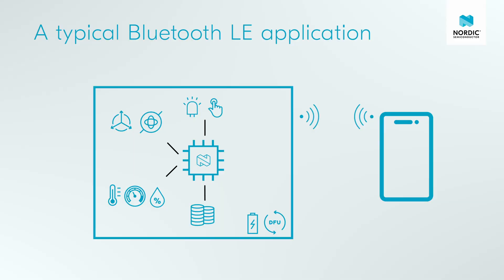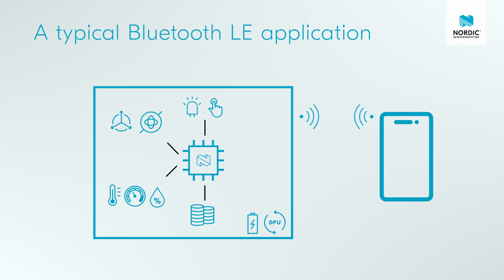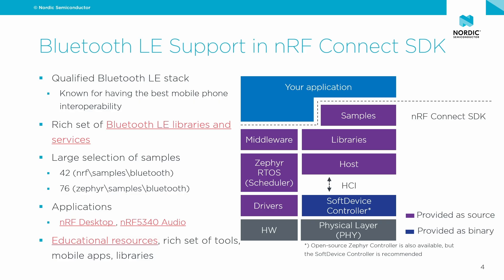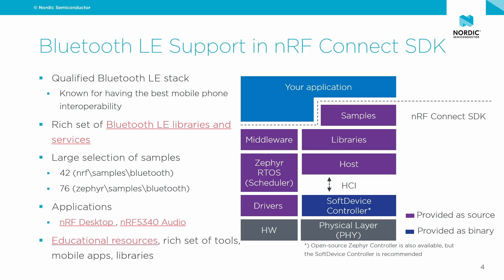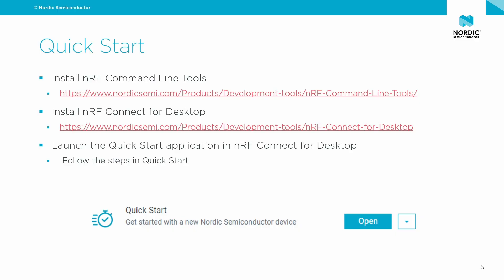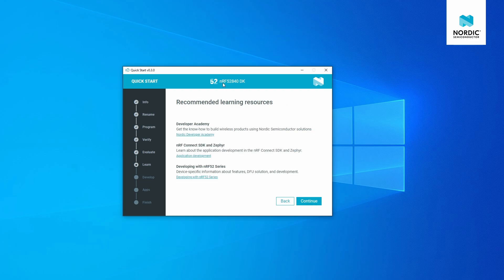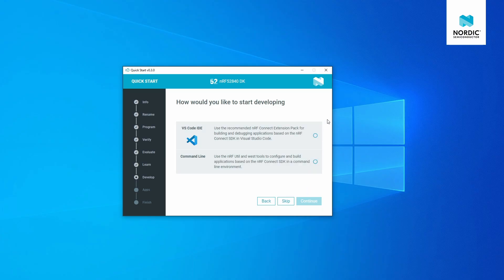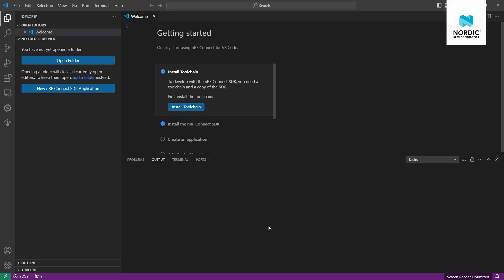nRF Connect SDK hands-on, part 1: Rapid prototyping with nRF Connect SDK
In this video, we learn more about the application to be developed in this video series. We will also learn about Bluetooth LE support in nRF Connect SDK, how to install nRF Connect SDK, and how to rapidly prototype a Bluetooth LE application with nRF Connect SDK.

In this developer-oriented, hands-on video series, we will help you get started quickly with application development in nRF Connect SDK. nRF Connect SDK is a comprehensive, modular, and scalable software development kit for building IoT applications. Throughout the series, we will build a Bluetooth LE application step by step, starting with adding both simulated and real sensors and retrieving their data wirelessly through Bluetooth LE. We will then dive into topics such as storing data permanently on non-volatile memory, power optimization, PPK2, and finally, how to add FOTA (DFU) over Bluetooth LE.

The source code of the demo application built throughout the video series can be found